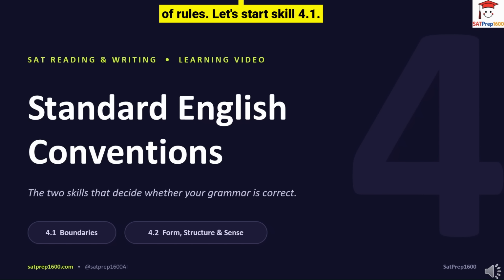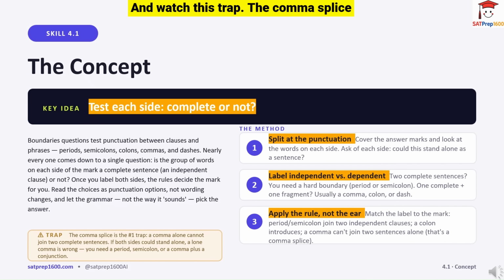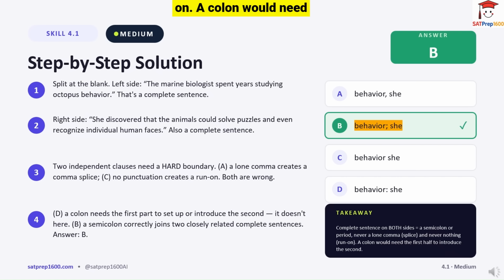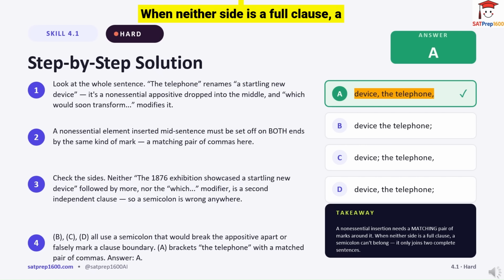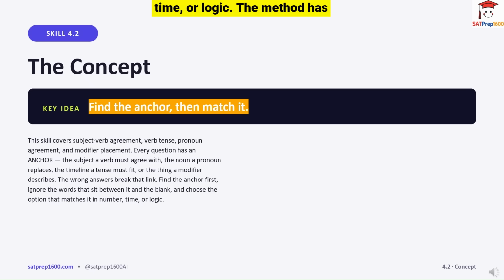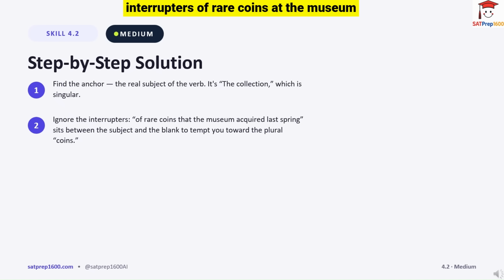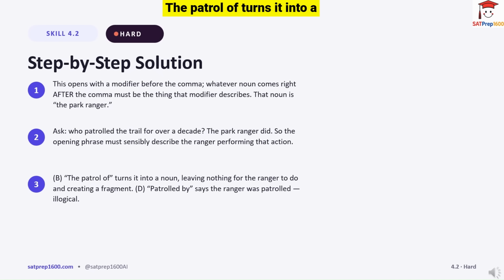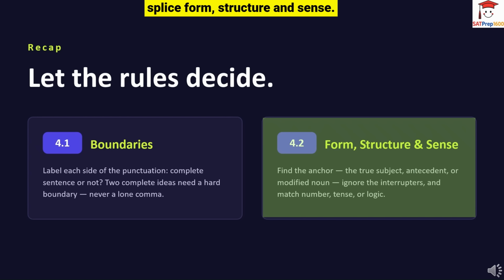Master SAT Grammar in 10 Minutes | Punctuation & Agreement Rules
Master Digital SAT Standard English Conventions with this step-by-step guide to punctuation and grammar rules. Boost your score today.

This tutorial breaks down the essential skills needed to conquer the Digital SAT reading and writing sections. We specifically target the two most common question types: Boundaries, which covers punctuation rules, and Form, Structure, and Sense, which focuses on grammar agreement. Whether you are struggling with medium-difficulty questions or looking to master the hard examples, this guide provides clear, actionable explanations.

Each section includes guided practice problems to help you apply these strategies immediately. By reviewing these specific Digital SAT grammar rules, you will learn how to identify errors quickly and select the correct answer with confidence. This systematic approach ensures you understand the logic behind the test, rather than just guessing.